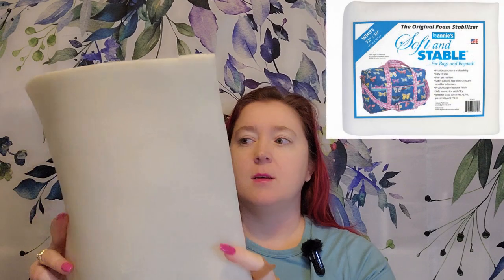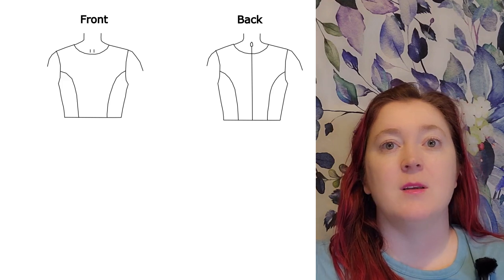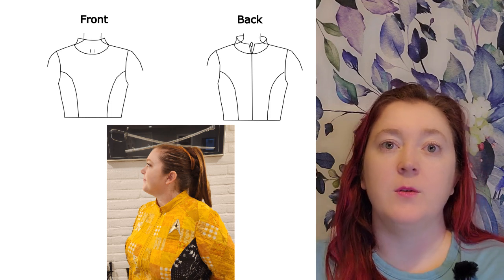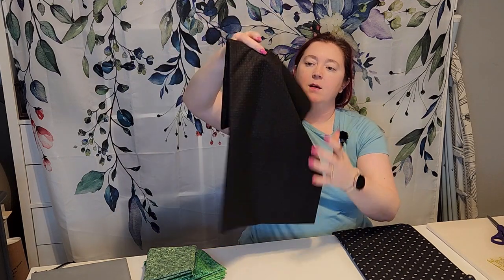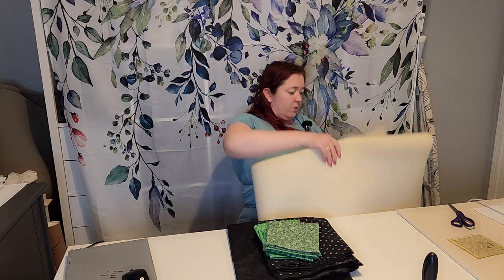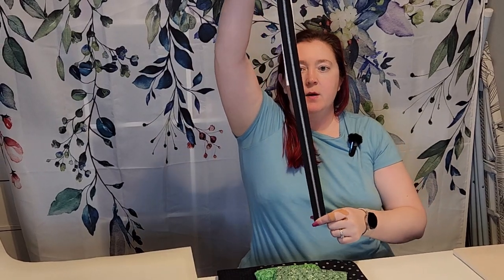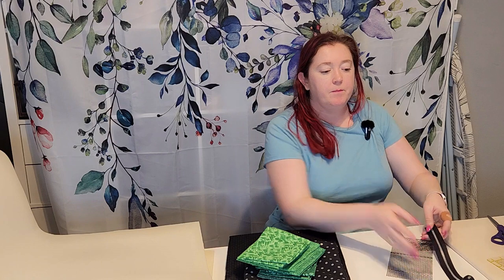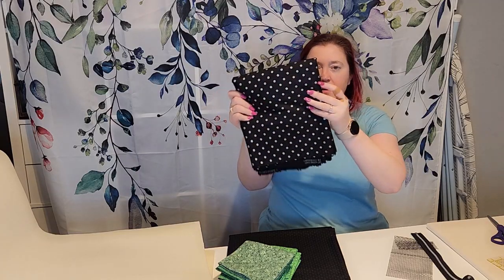Quilted Cosplay: Anne Boleyn from SIX, the INTRO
My Next Quilted Cosplay: Anne Boleyn from SIX the musical. This quilted cosplay was so much fun, and done just in time to wear to the Scarborough Renaissance Festival in Waxahachie Texas.
Now Don’t Lose Your Head, this is just the first of a five part series where I’ll go through all the parts of my Anne Boleyn Cosplay.

Chapters:
0:00 Intro
1:32 the one with THE PLAN
3:02 the Skirt
5:11 the Bodice
6:13 RIP Joanns
7:19 the Materials
13:15 Outro

Photos of Anne are of Andrea Macasaet from the original Broadway Cast